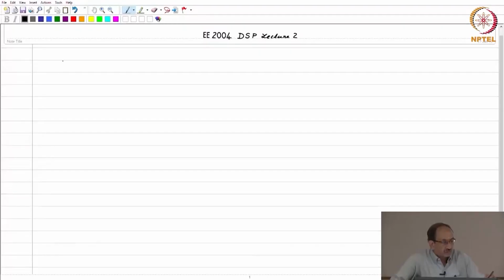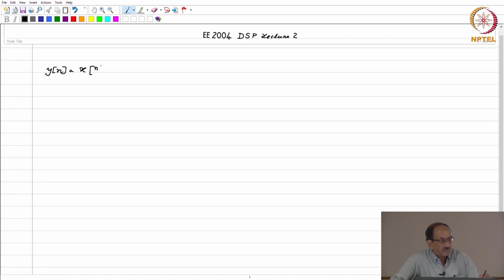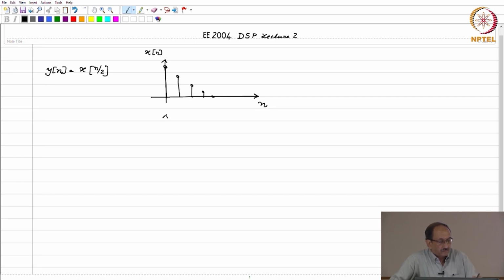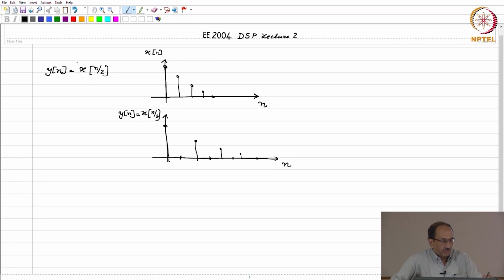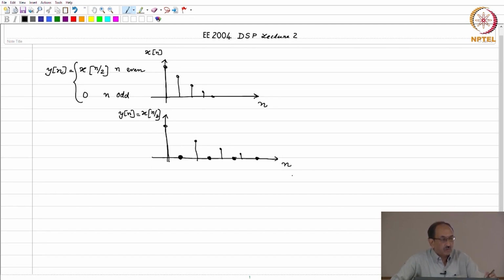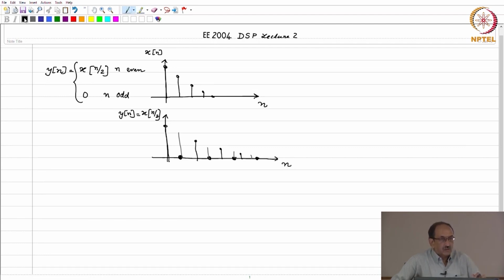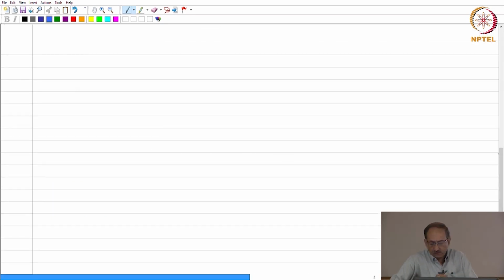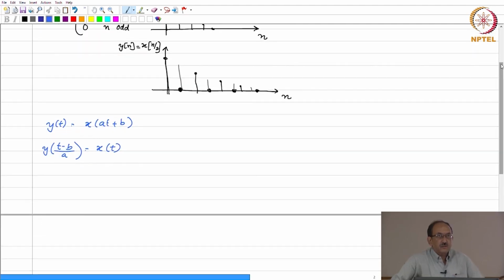Recap of Affine Transform